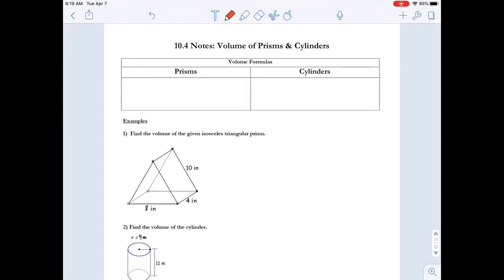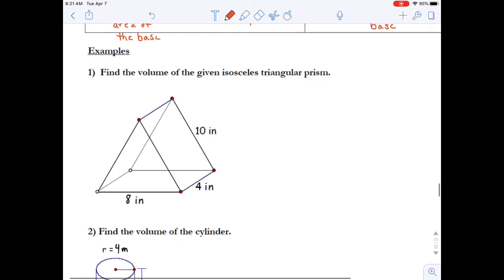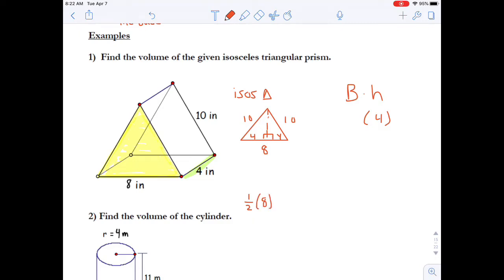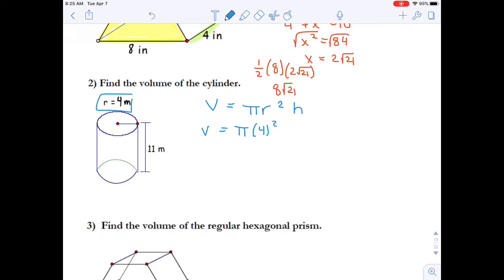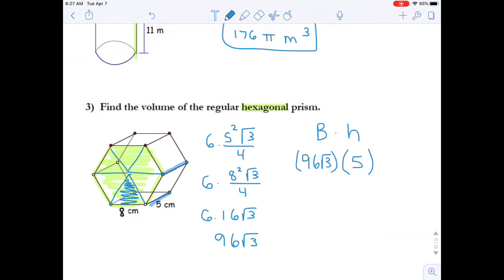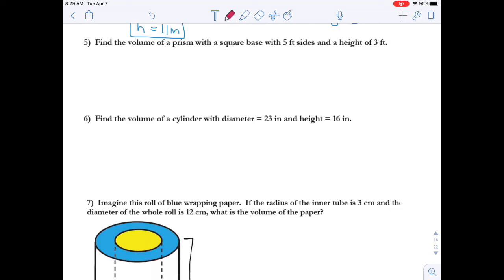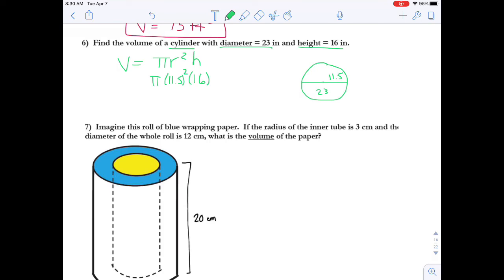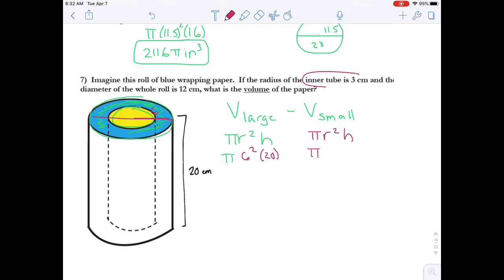10.4 (Volume of Prisms and Cylinders)